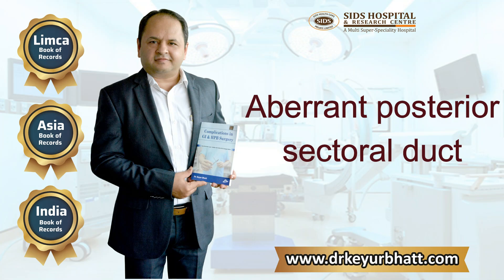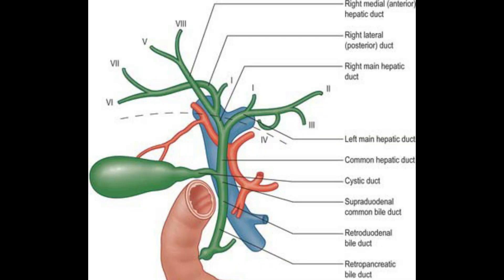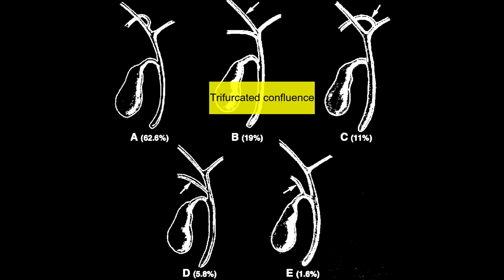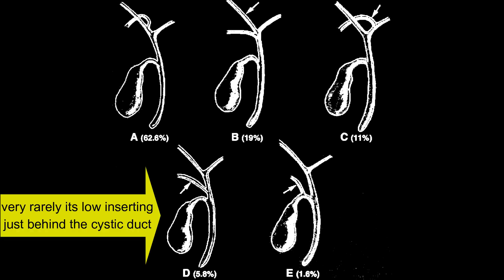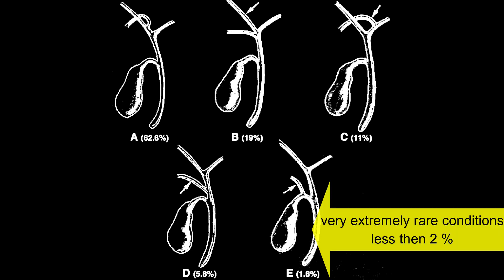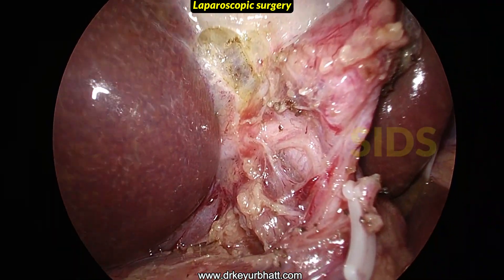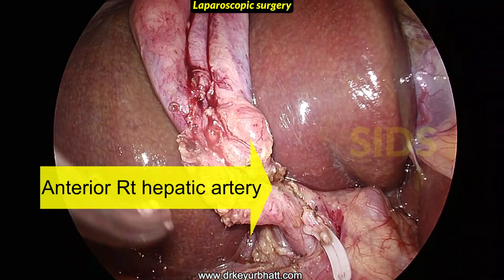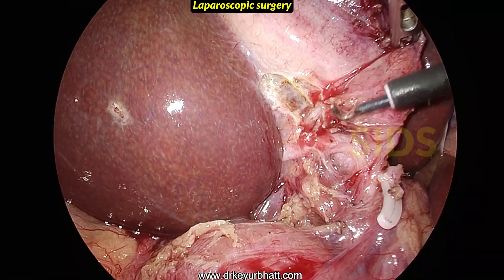Dangerous right posterior sectoral duct | Abnormal biliary anatomy | How to avoid bile duct injury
Our latest book - "Complications in GI & HPB Surgery"

Gall Bladder Surgeries: All surgeries related to GB Diseases, Empyema, Mirrizzi’s Syndrome, Anomalies.

Bile Duct Surgeries: CBD Stone, Duct injury, Bile duct tumors, etc

Hernia Surgeries: Hiatus hernia, Inguinal hernia, Incisional hernia, TAR, IPOM, Diaphragmatic hernia, Morgagni’s hernia, Spigalian hernia Etc.

Colorectal Surgeries: Right hemicolectomy, Left hemicolectomy, Total colectomy with Pouch, LAR, APR Etc.

Small Bowel Surgeries: GIST, Resection anastomosis, Perforation repair, adhesions, etc.

Miscellaneous & Rare Surgeries: Retroperitoneal tumors, Adrenal Surgery, Mesh removal, Aneurysm Repair, Denture removal, Boerhaave’s syndrome Etc.

Dr. Bhatt is a record holder with “Asia book of records” and "India book of records" for The fastest laparoscopic gall bladder surgery. He is also record holder with “India book of records” for removal of the longest foreign body from the stomach.

He is a founder member and director of “SIDS Hospital & Research center” - a Single Super Specialty dedicated 102 bedded hospital for all GI Diseases.

He is also a founder of South Gujarat Surgeon’s Society and GUT Association Surat.